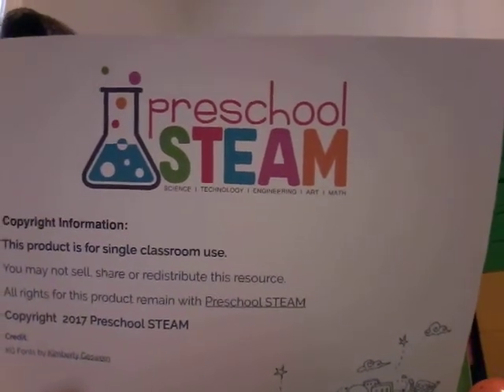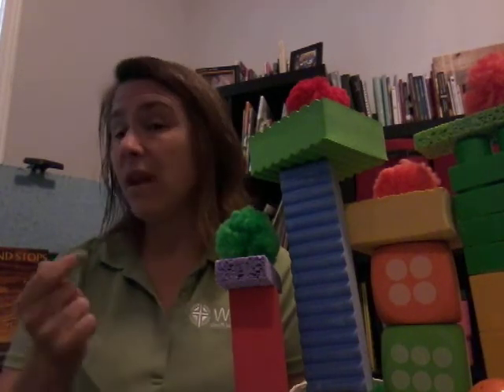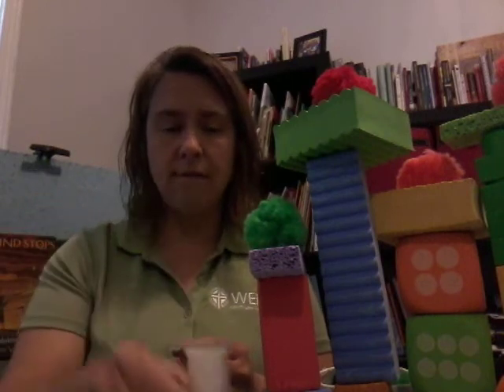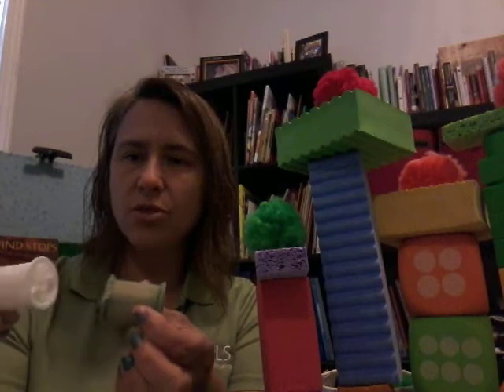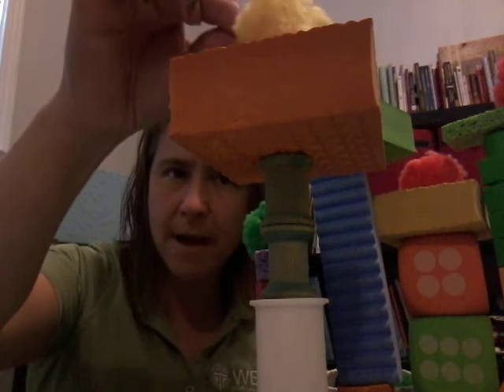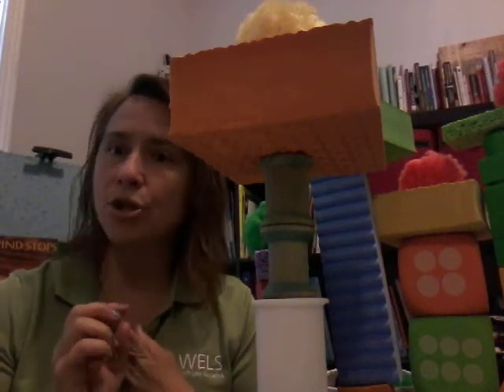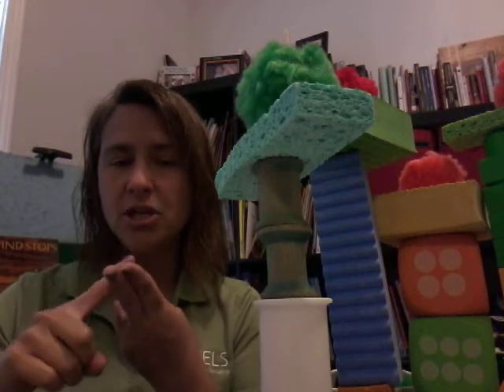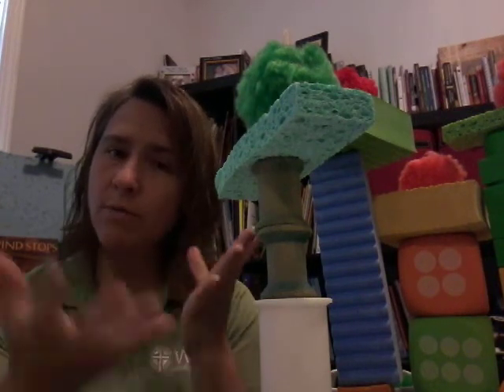STEAM Challenge: Build a Truffula Tree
Explore balance, cause and effect, arts, problem solving, engineering, math, counting and of course science as you challenge one another to build a Truffula Tree from The Lorax book by Dr. Seuss.  Enjoy!